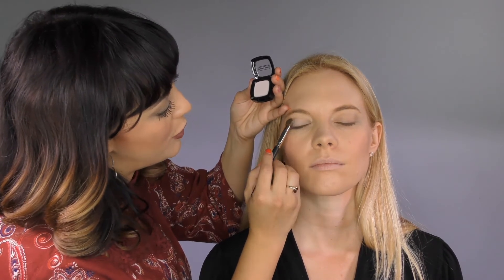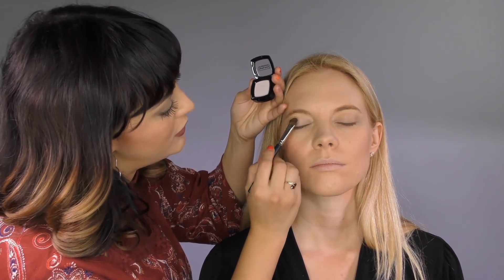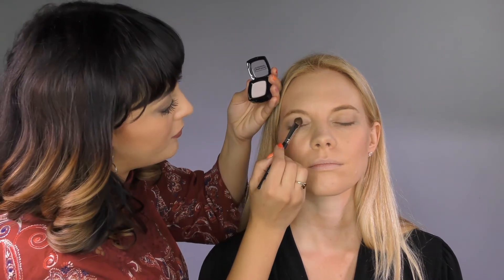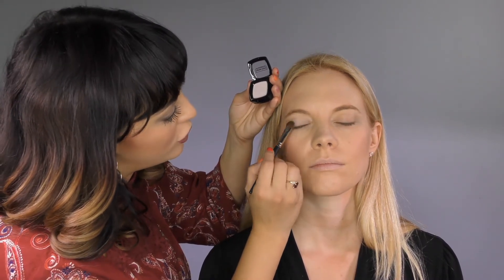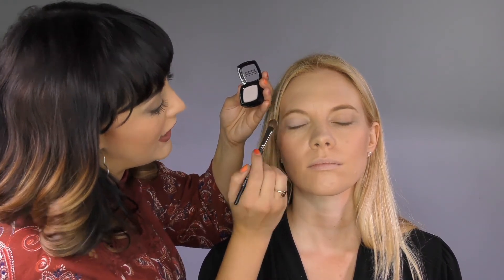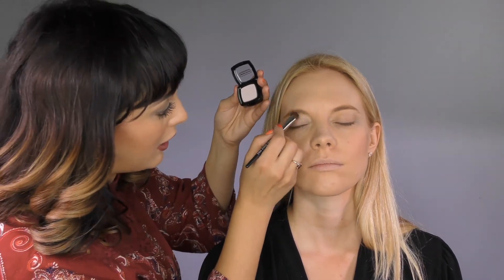How to apply Ageless Derma Pressed Mineral Eyeshadow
In this short tutorial Ageless Derma makeup artist will show you how to apply Mineral pressed eyeshadow for a natural and flawless look.